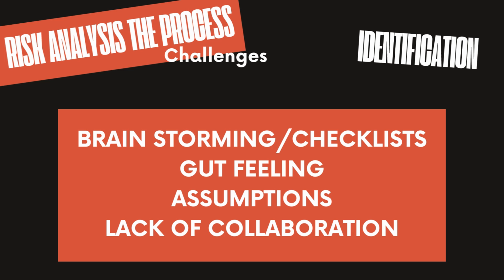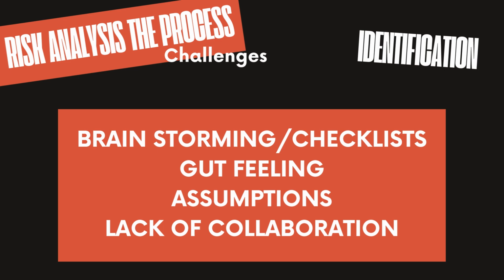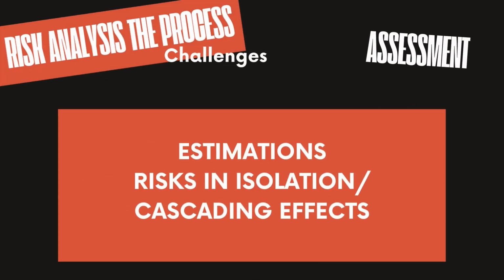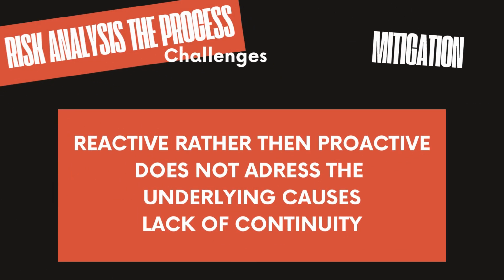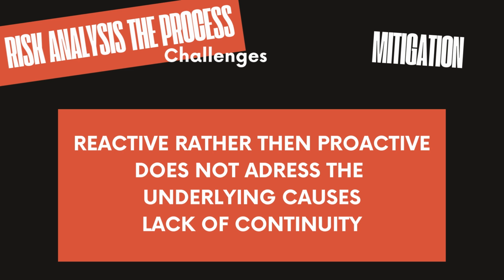Challenges to Naive Risk management methods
In this episode of Take the Leap Management, we dive deep into naive risk analysis methods in project portfolio management—why they’re problematic and how they can lead to costly mistakes. We explore how overly simplistic approaches to identifying risks, assessing them, and developing mitigation strategies often rely on gut feelings and assumptions, missing the real complexities of projects. With examples of how naive methods fail and guidance on evolving toward a more data-driven, collaborative, and dynamic approach, we’ll show you how to manage risk with greater depth and effectiveness.